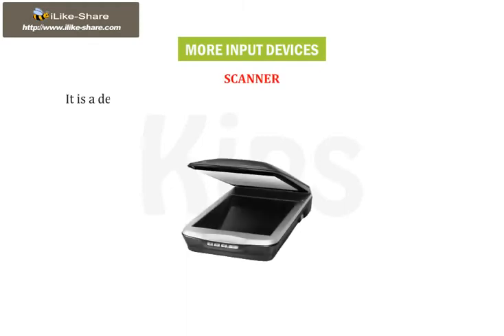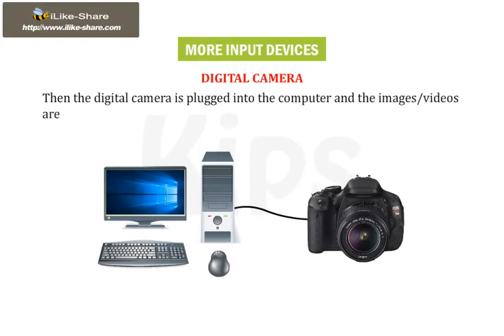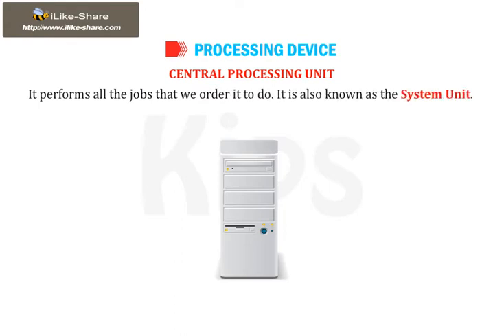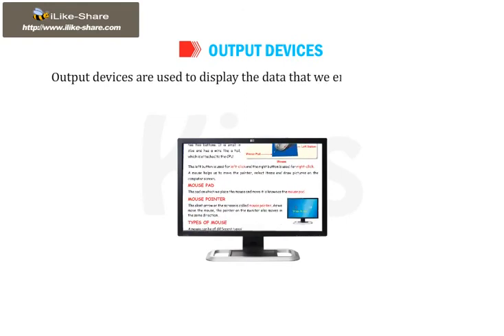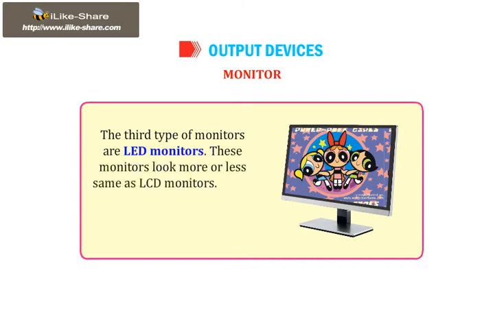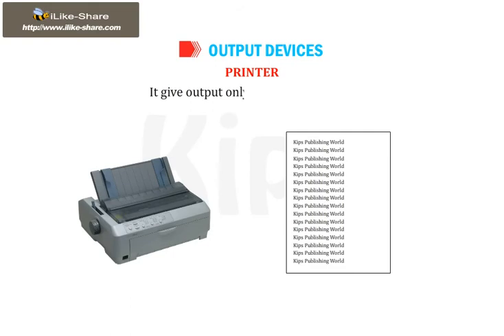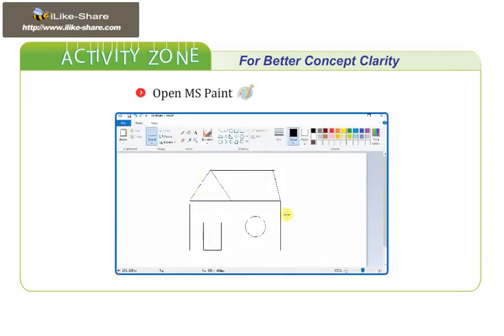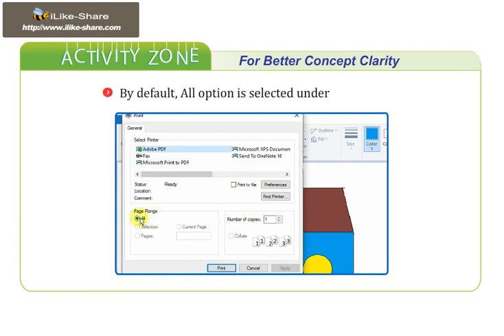Class 04 chapter1 A input output and Storage devices